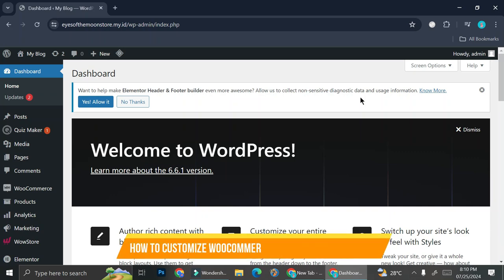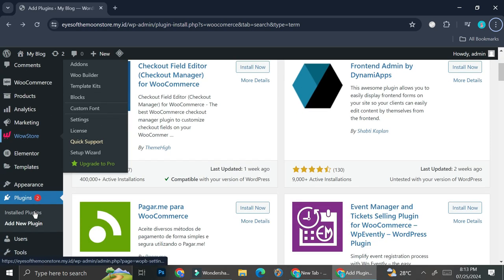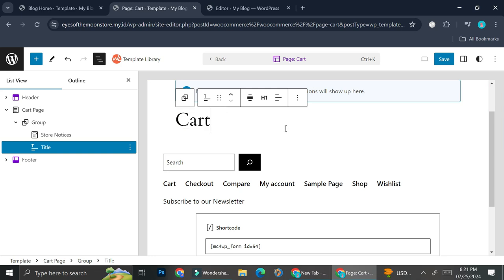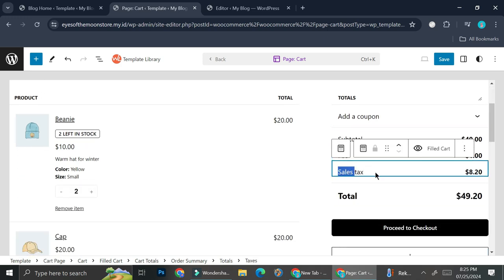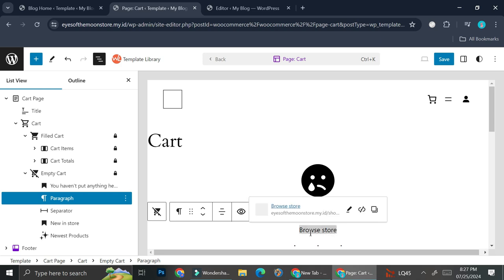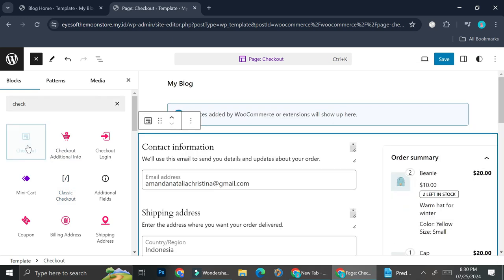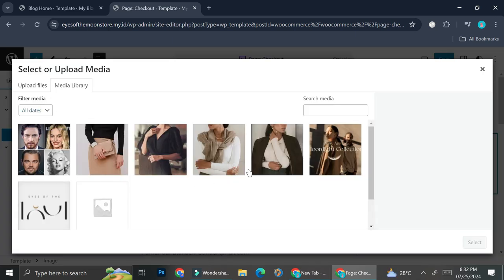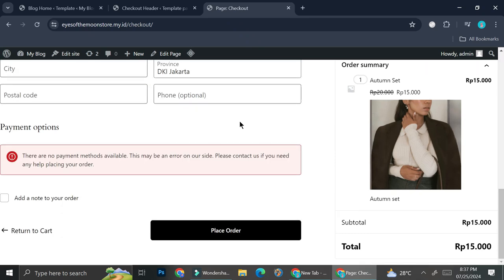How to Customize WooCommerce Checkout and Cart Page | Full Tutorial 2025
If you are looking for a video about How to Customize WooCommerce Checkout and Cart Page, here it is!